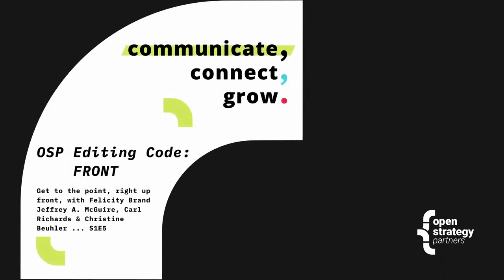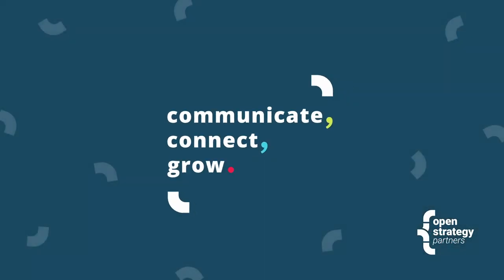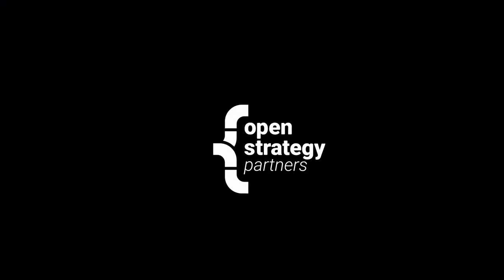Ep 5: The FRONT Editing Code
In this episode, we talk about how to engage readers right away, even in technical communication. Host Carl Richards interviews Felicity Brand, Christine Beuhler, and Jeffrey A. "jam" McGuire discuss how we use the Editing Code FRONT to grab attention and keep our readers engaged.

To get in touch with us, follow what we’re doing, or learn about our Writer Enablement Workshops, you can: